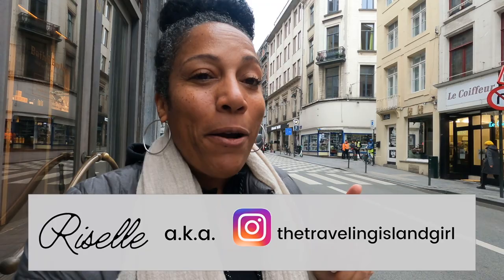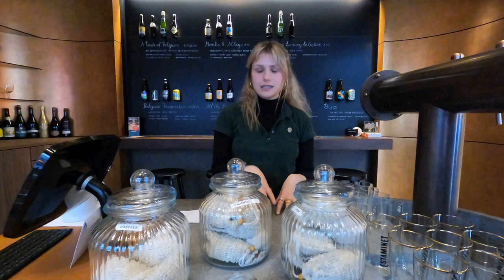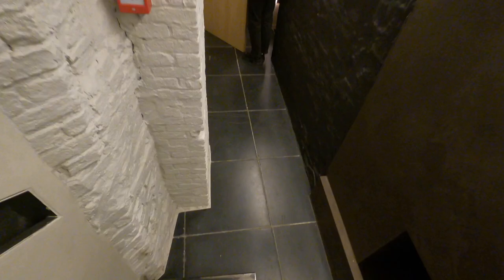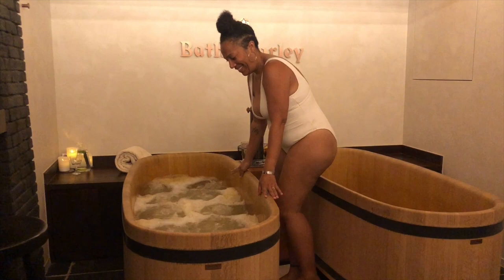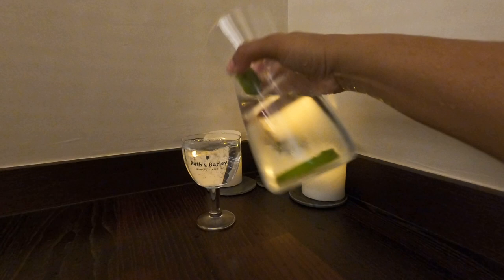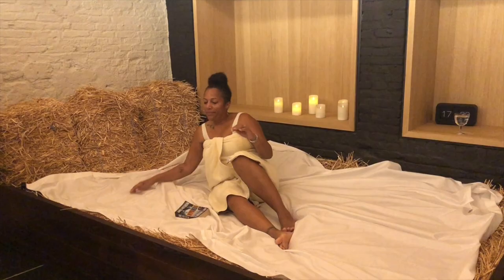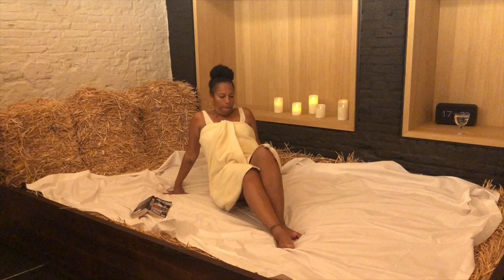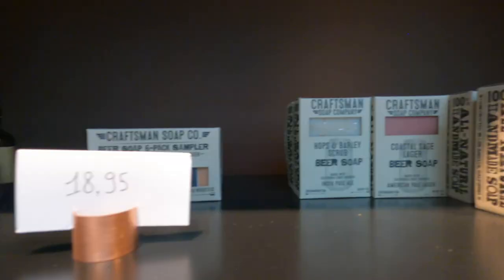I took a Bath in Beer! - Ultimate Beer Bath Experience at Bath &B Barley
Bath & Barley opened its doors to the public on May 1st, 2021 to offer a very unique experience. The experience of soaking in beer!
Bath & Barley's concept allows you to bathe in a jet tub filled with warm beer, drink unlimited beer on tap from the tap next to the bath (Yes, you don't even need to get out of the tub to fill your glass) and a bed of hay where you can lay down and relax after your soak.
Would you do this Beer Spa when in Brussels?